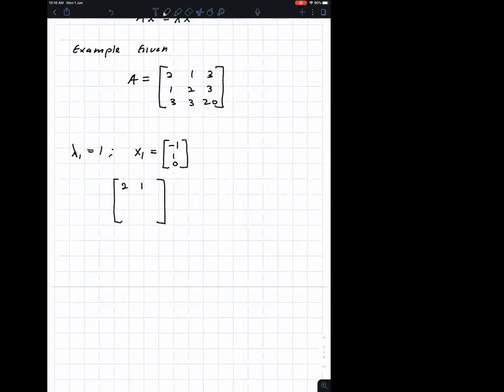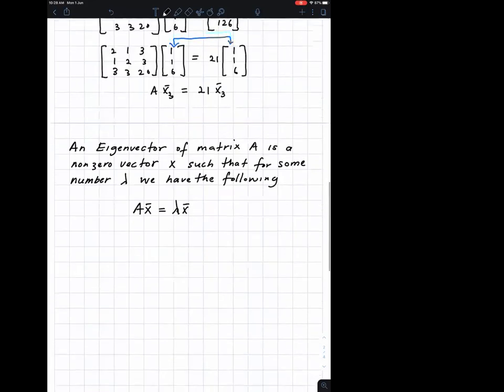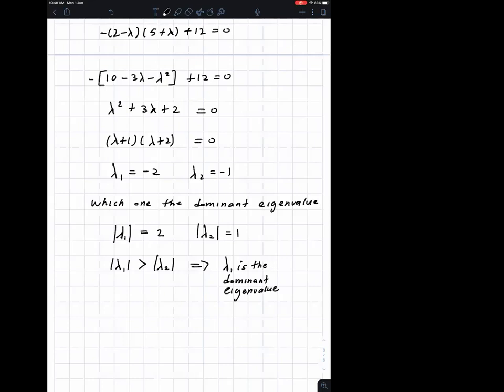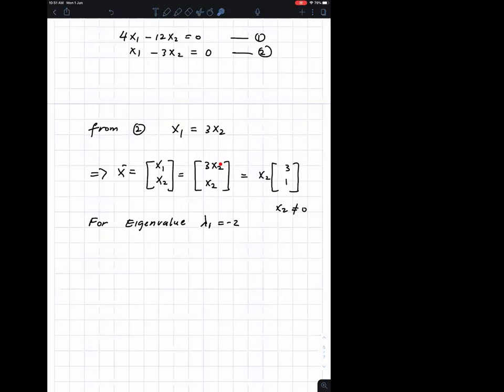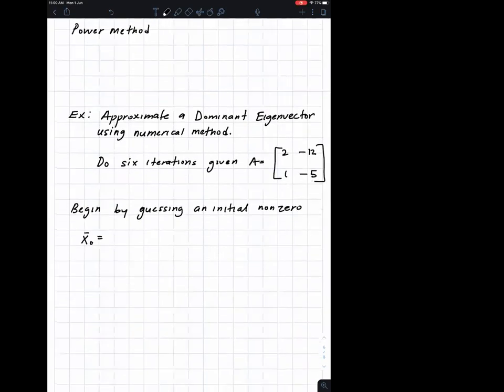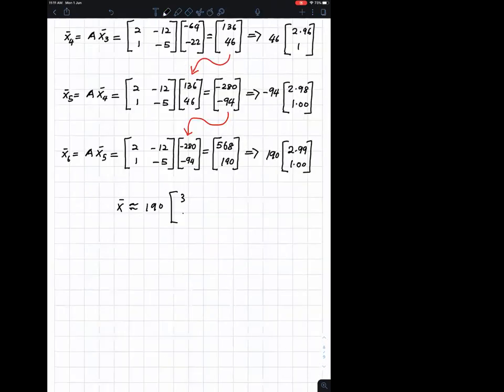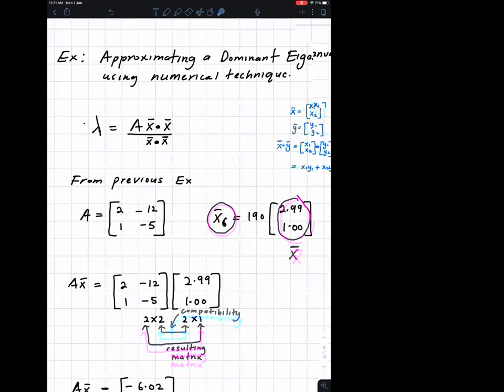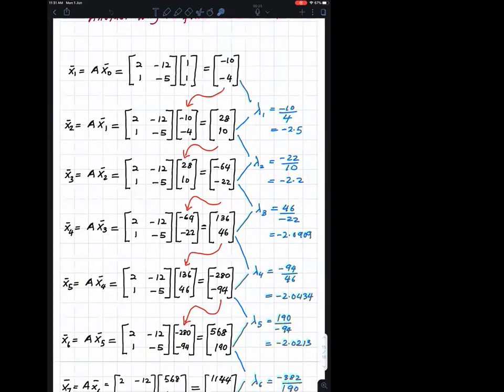Class 10 - Dominant Eigenvalues and Eigenvectors - March 2020 Semester - AIMST University.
Engineering Mathematics 2B class live recording